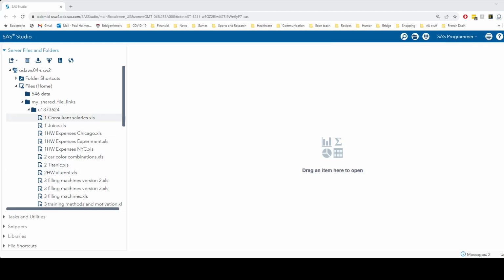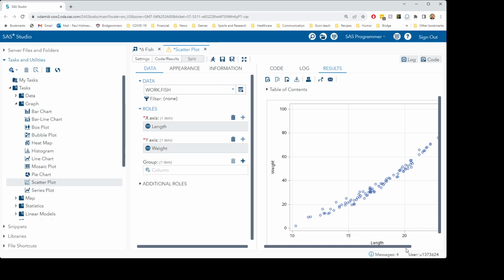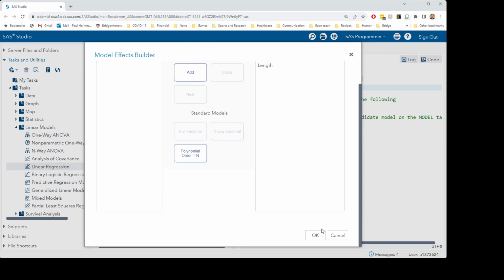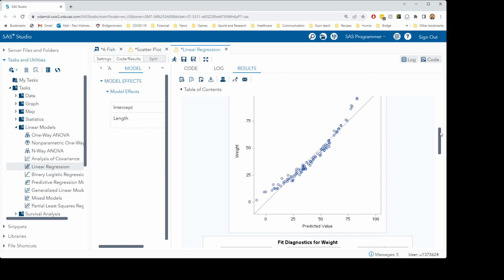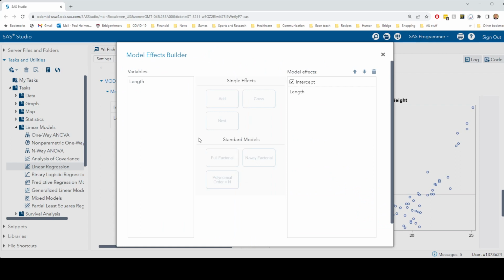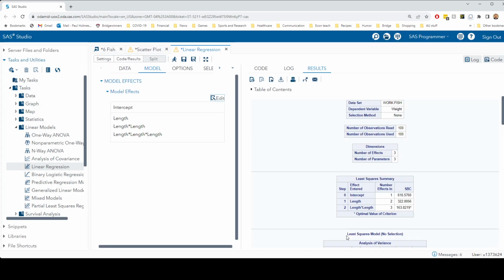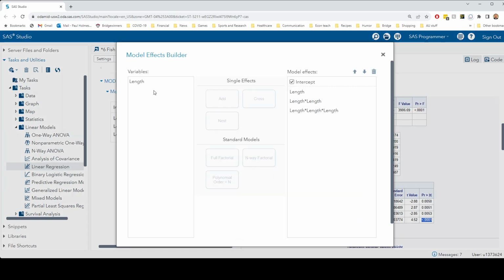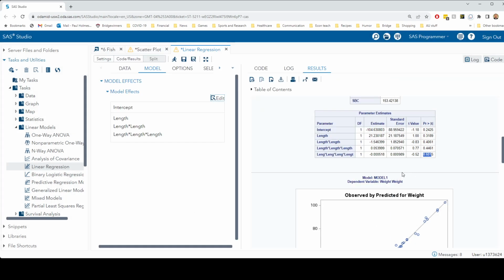Polynomial modeling of fish weights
How to use polynomial modeling in linear regression to account for a non-linear relationship.